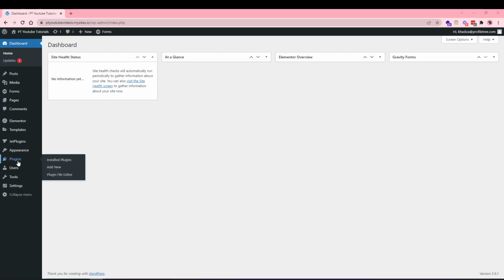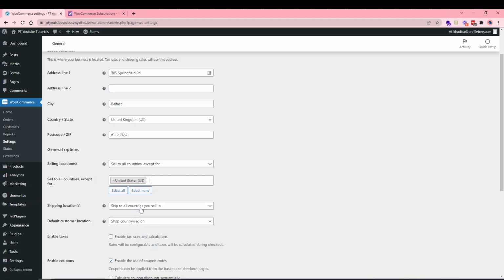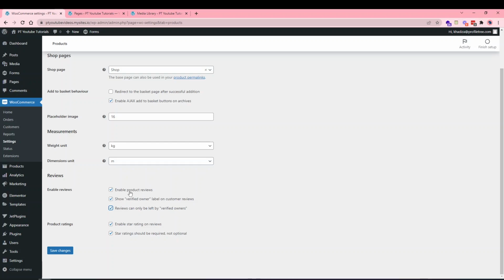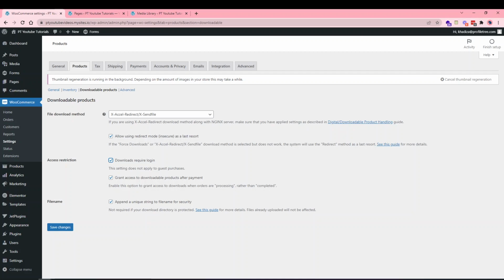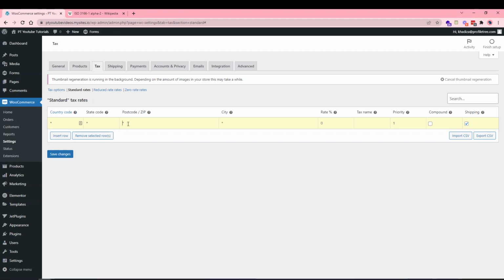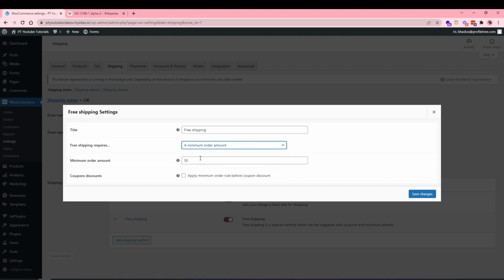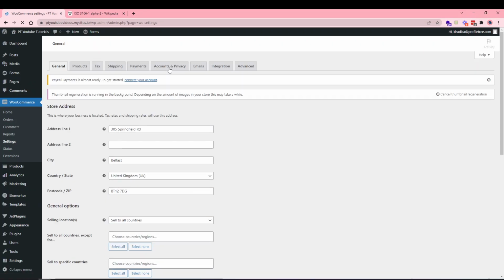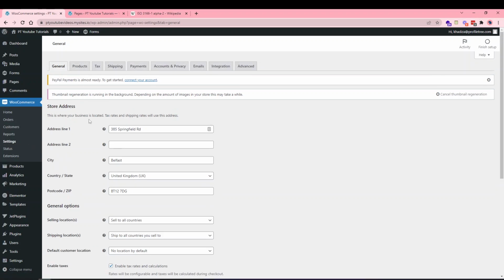WooCommerce Wizardry: Build Your Online Store with Ease | WordPress | Website Builder.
Welcome to our comprehensive WooCommerce tutorial for beginners! If you're eager to build your online store using WordPress, WooCommerce is the perfect tool to help you get started. In this tutorial, we'll walk you through everything you need to know to create a successful eCommerce website.

What is WooCommerce?
WooCommerce is a powerful and user-friendly plugin for WordPress that turns your website into a fully functional online store. It allows you to sell physical and digital products, manage inventory, set pricing, and accept payments with ease.

How To Use WooCommerce:
We'll cover the basics and guide you through the process step by step. You'll learn how to install WooCommerce, set up your online shop, add products, configure payment gateways, and customize your store's appearance. We'll also delve into more advanced features like shipping options, tax settings, and SEO optimization to make your store stand out.

Key WooCommerce Functions & Features:
Product management
order processing
 Inventory tracking
 Secure payment options
 Shipping and tax settings
 SEO optimization

Whether you're starting a small online business or expanding your existing one, this tutorial will equip you with the knowledge and skills needed to create a professional-looking eCommerce website. Don't miss out on this opportunity to boost your online presence and start selling today!